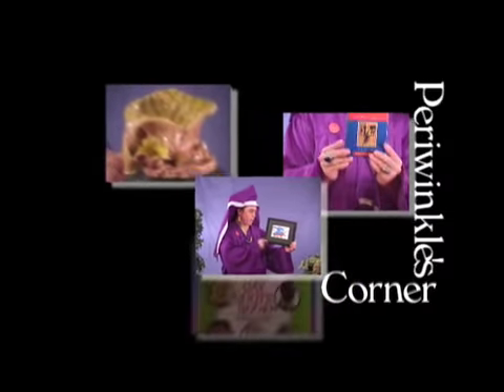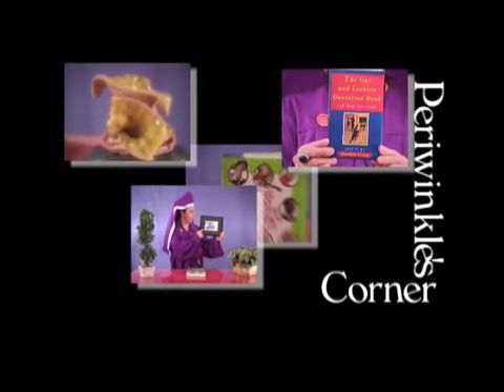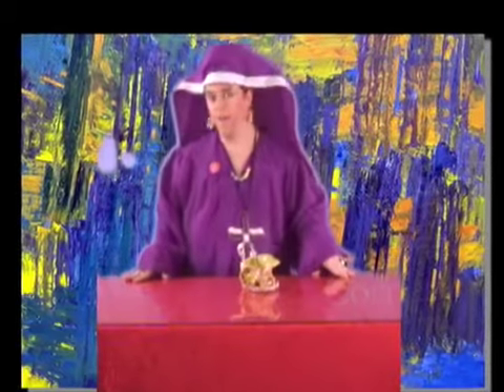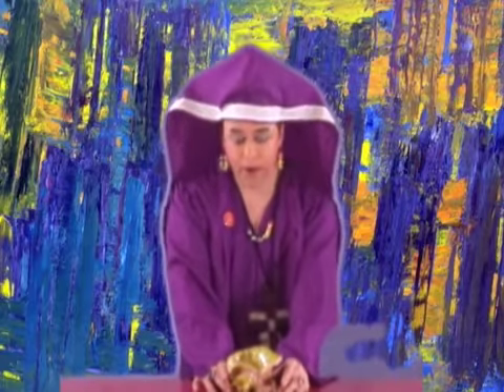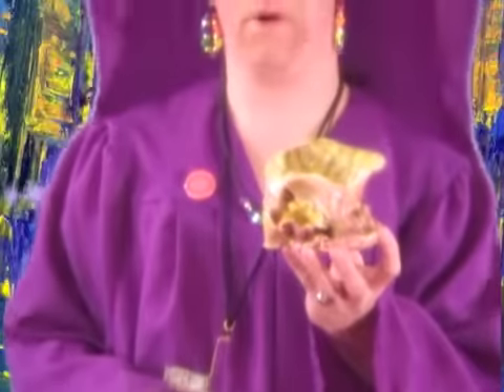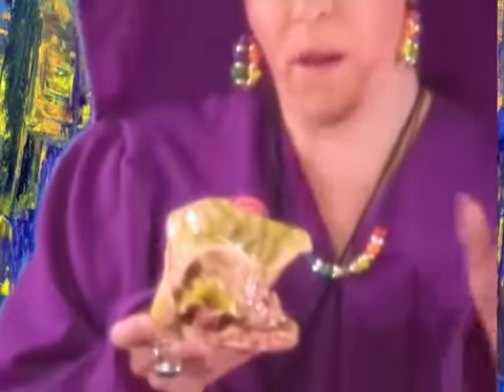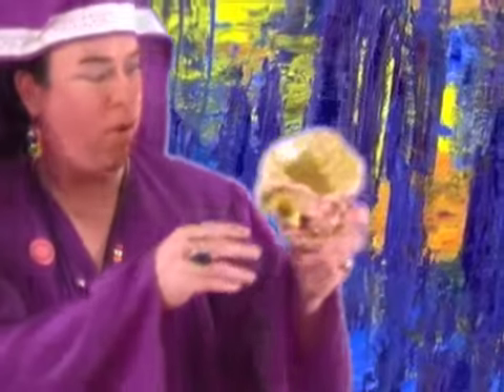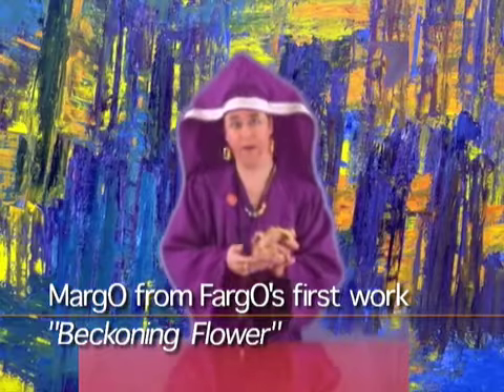Sister Periwinkle: Beckoning Flower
Sister Periwinkle Deepforest takes you into the world of gay literature, art and culture.